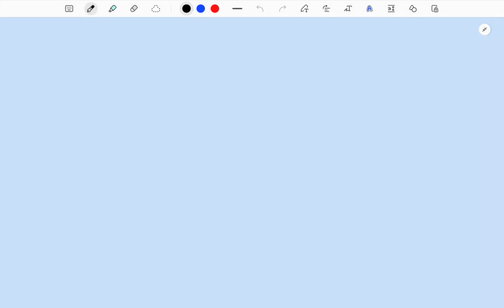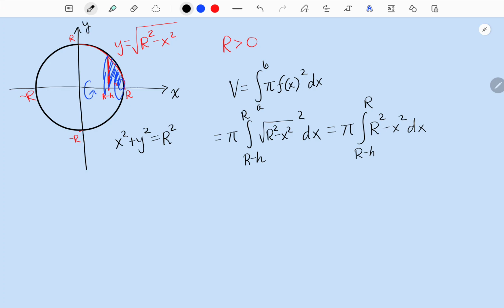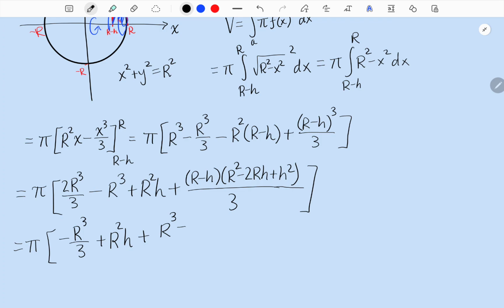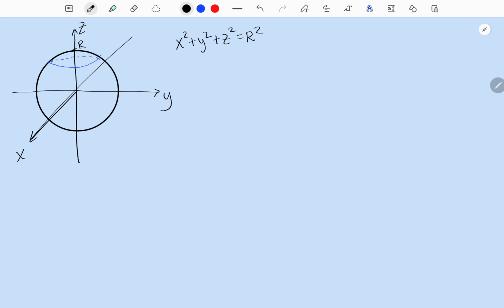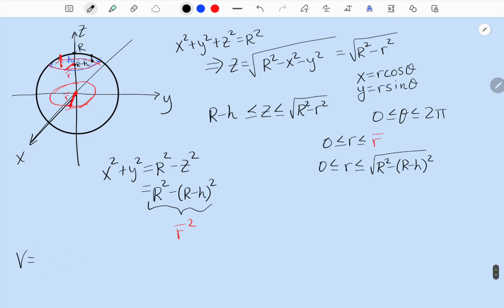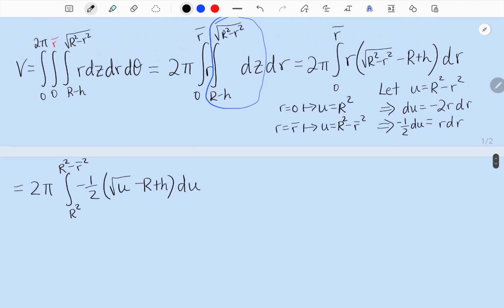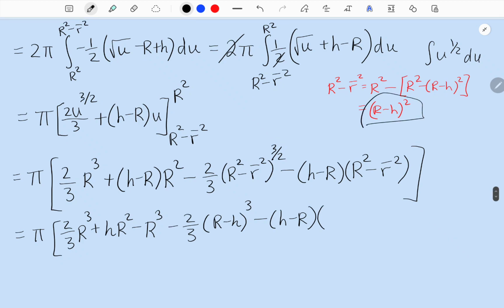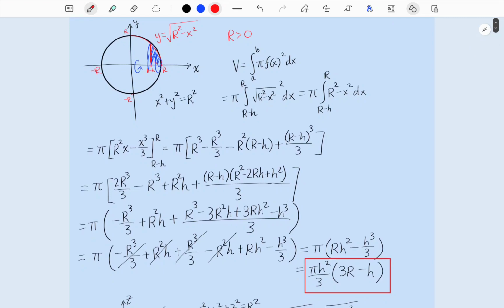Derivation of Volume of Spherical Cap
Derivation of volume of spherical cap using calculus II and calculus III methods.

NB: 12:17 Should be "CYLINDRICAL coordinates"
NB: 14:12 Should be "top HEMISPHERE"